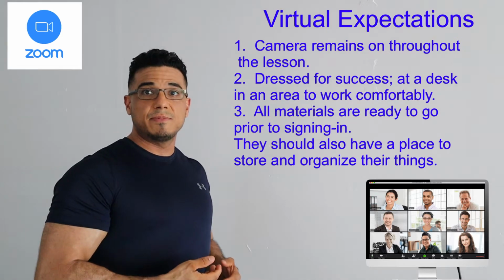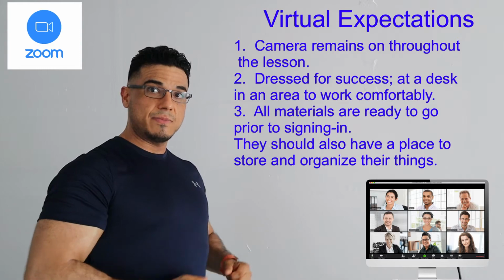Distance Learning: Virtual Expectations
In this video, I discuss my expectations for your child during our Virtual Classroom instruction.  It's imperative that students and parents familiarize themselves with these expectations to help ensure success for this school year!  Thank you for taking the time to watch.